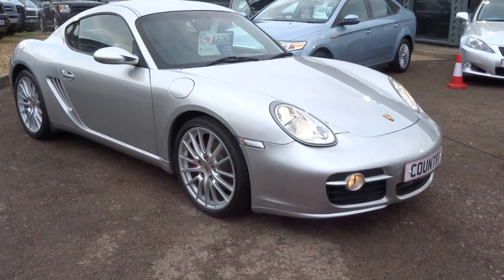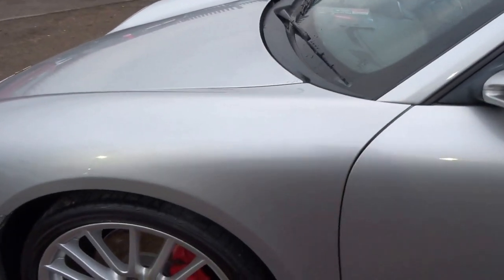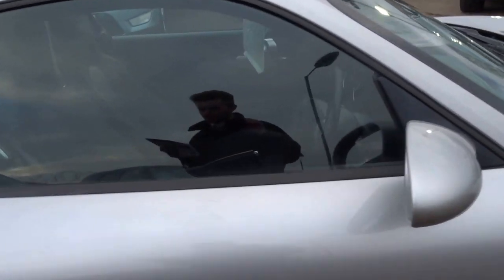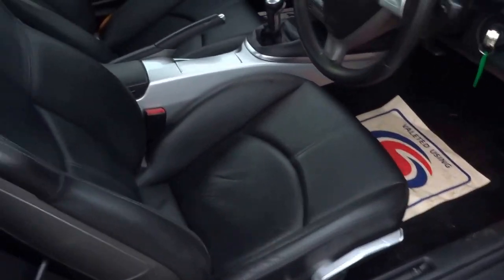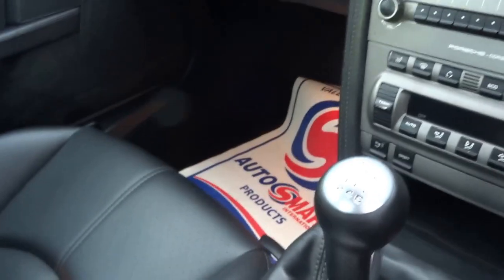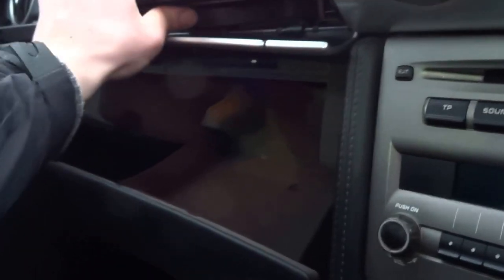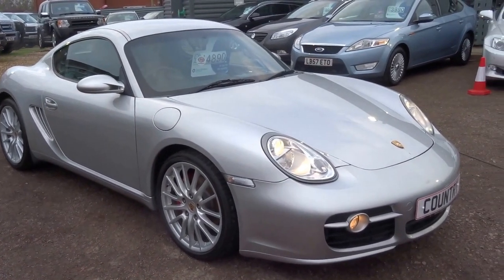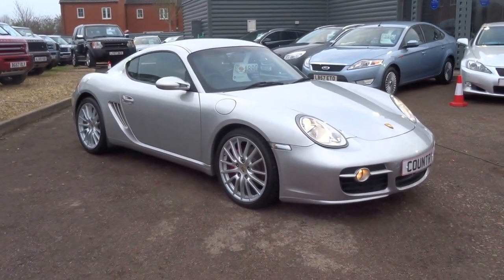Country Car Barford Warwickshire PORSCHE CAYMAN 24 VS